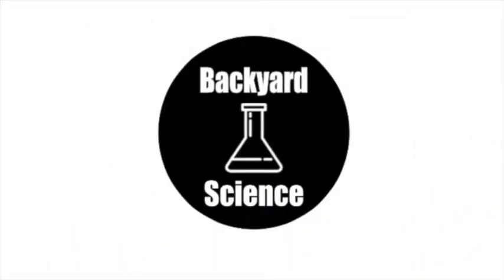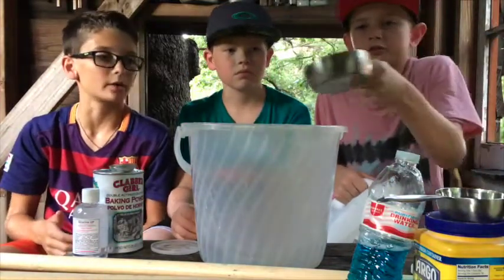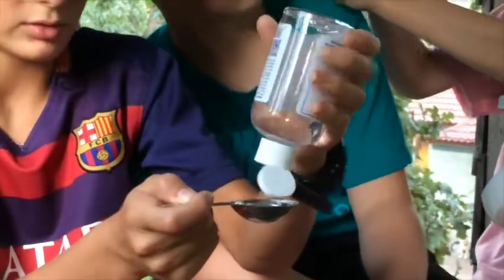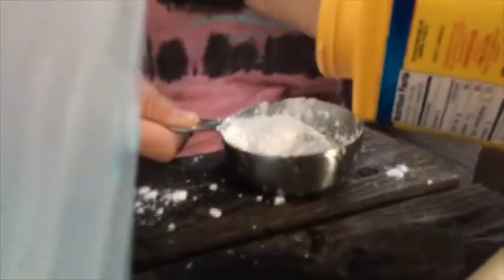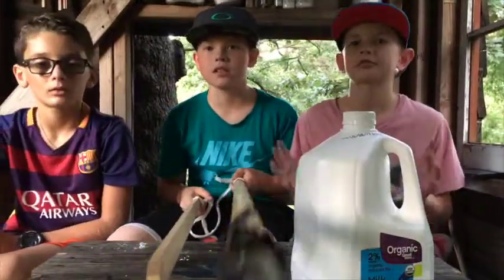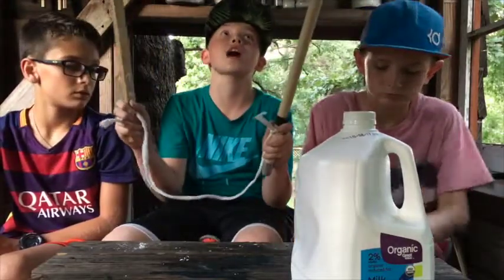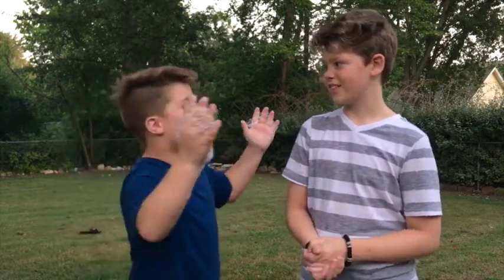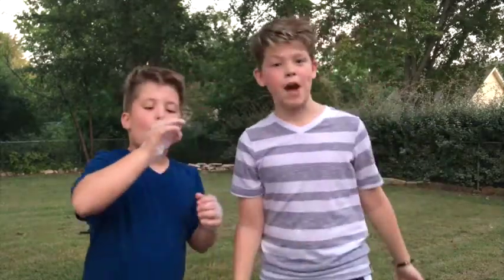Creating GIANT Bubbles At Home! Easy DIY Science For Kids!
We made Giant DIY Bubbles at home, created with a homemade bubble mix and a giant homemade bubble wand!

Mix Ingredients:
6 Cups of Water
Dish Soap
Glycerin
Corn Starch

Wand Materials:
Wood Dowels or sticks
Cotton Rope
Steel Nut or Weight